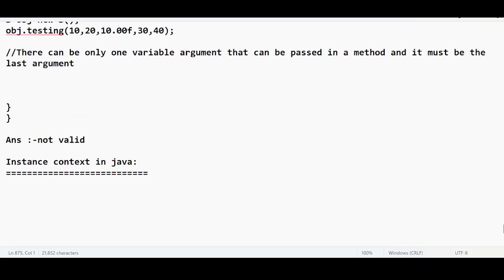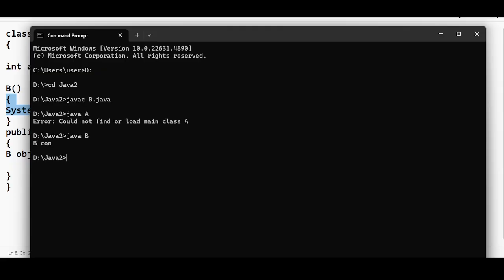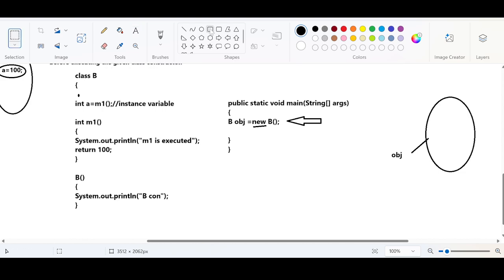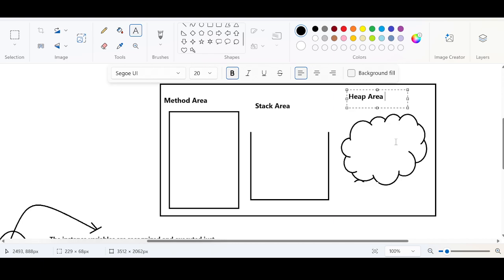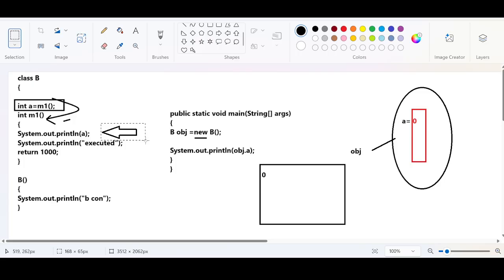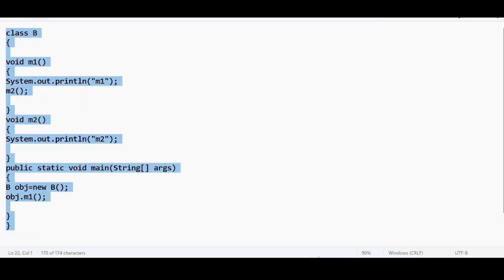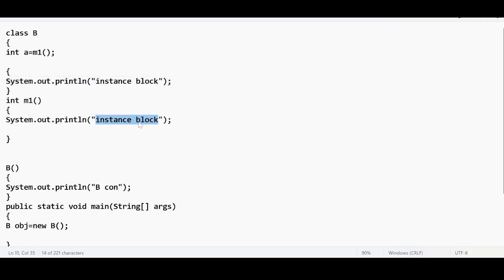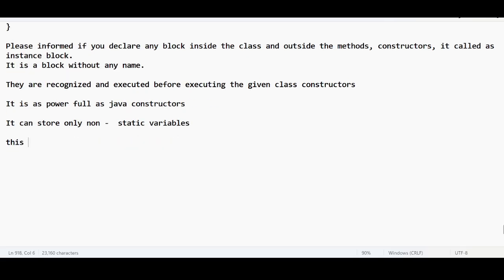Java Object Oriented Programming System- class 15- instance blocks, variables and methods in detail